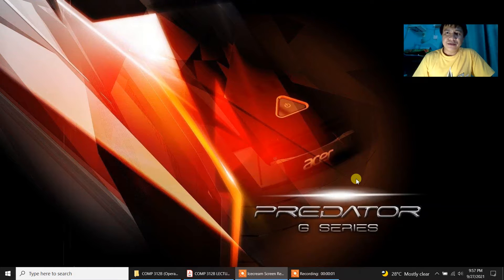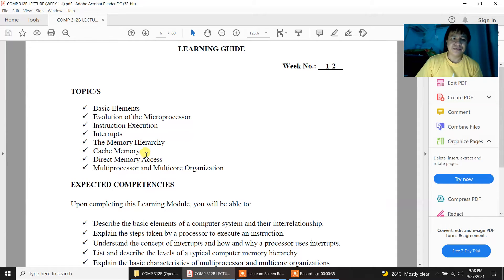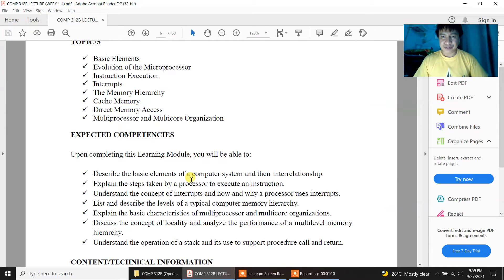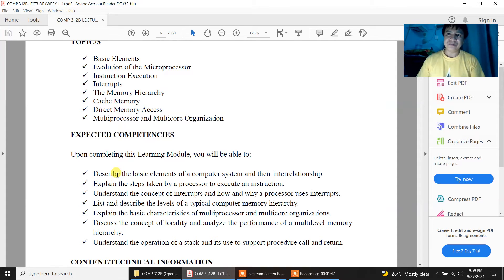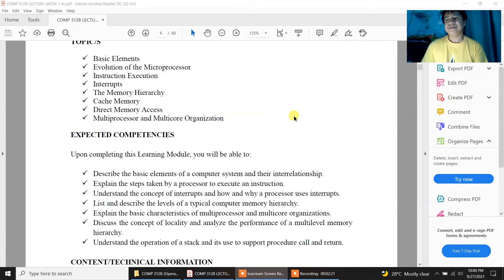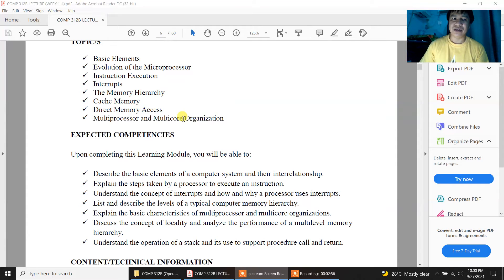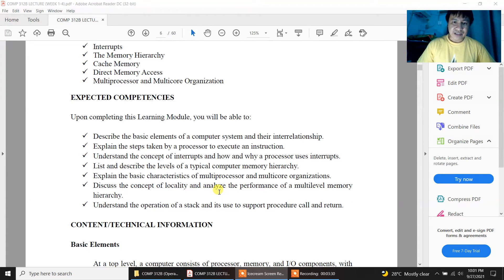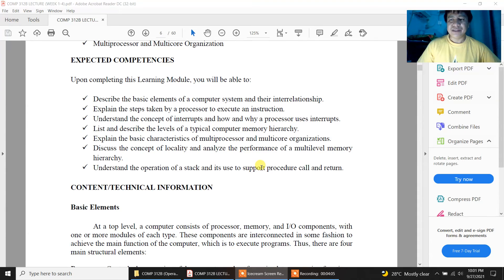Week 1 2 (Operating System)